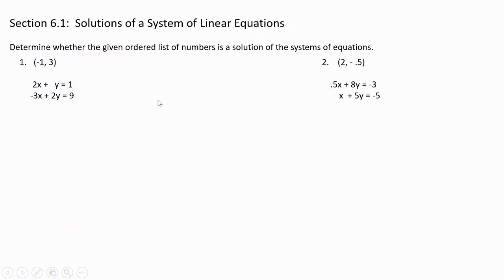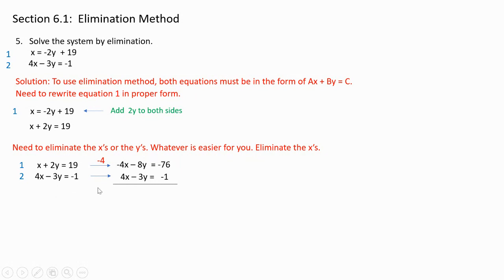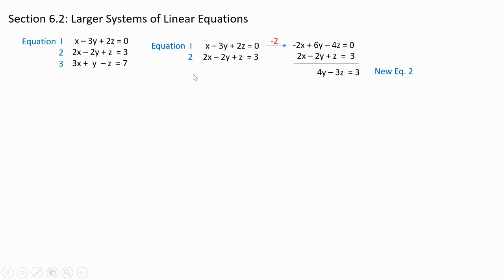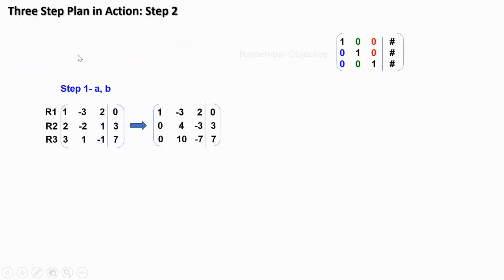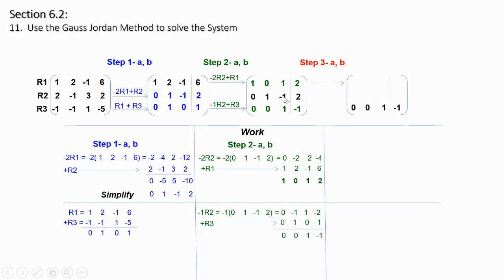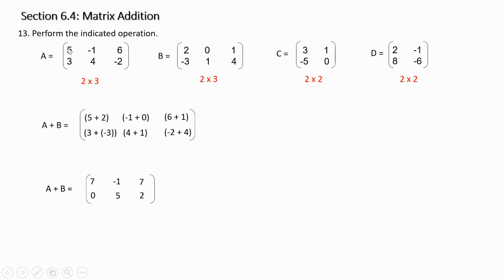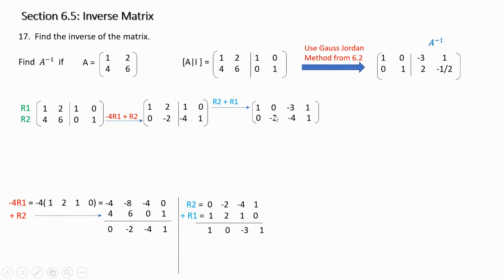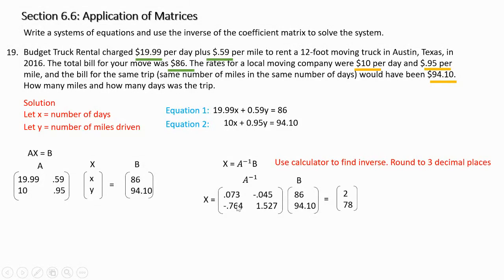Fall 2021 Happy Math Hour Exam Review 3 for Math 1324